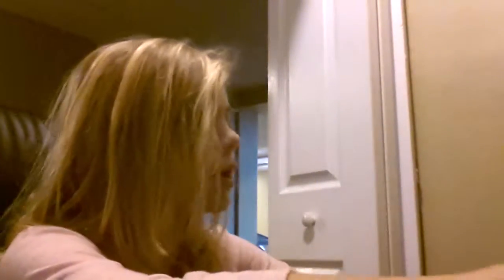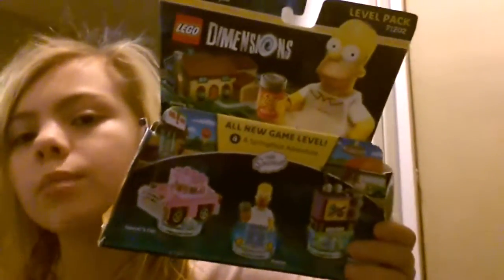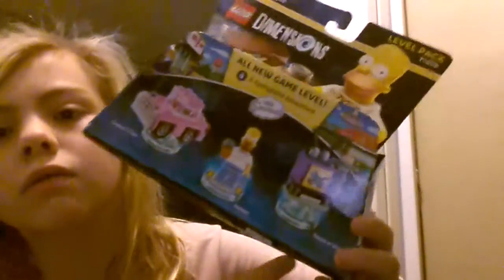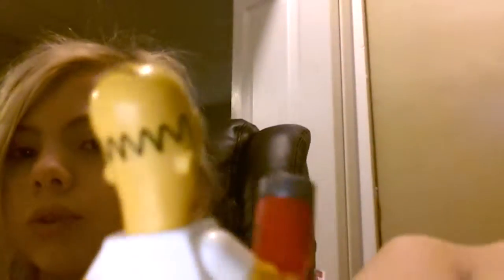Opening Homer Simpson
Toy